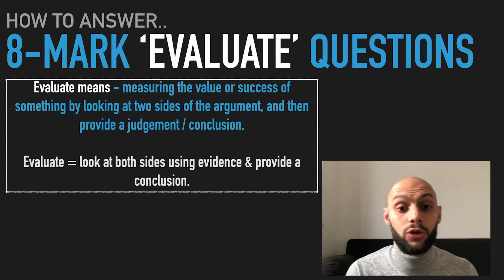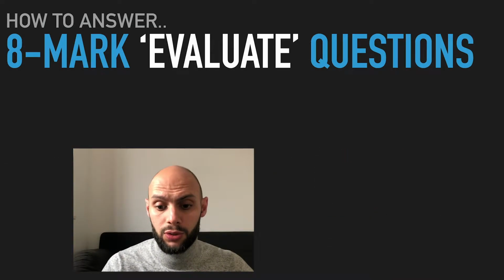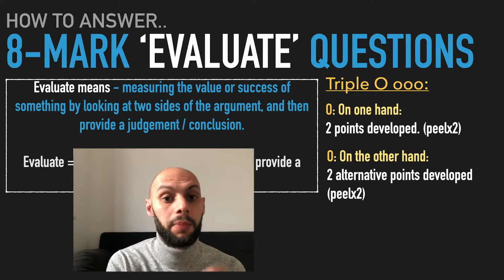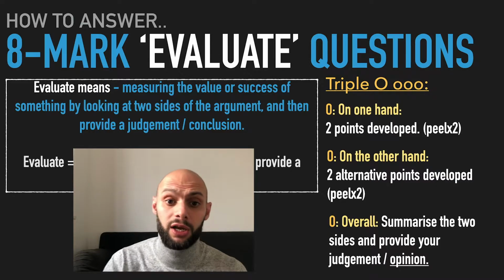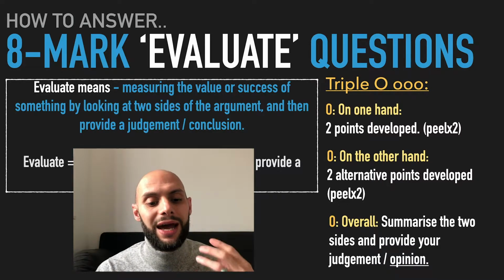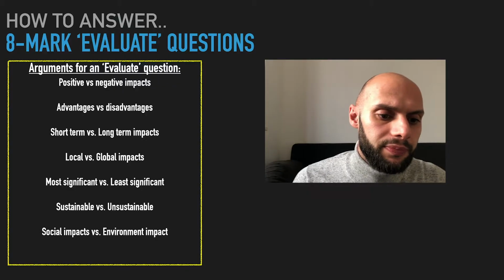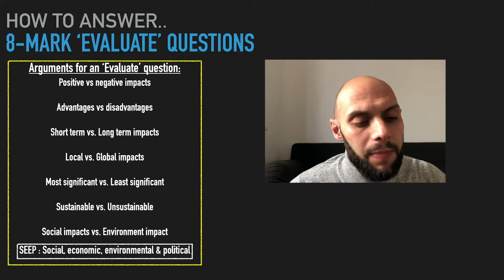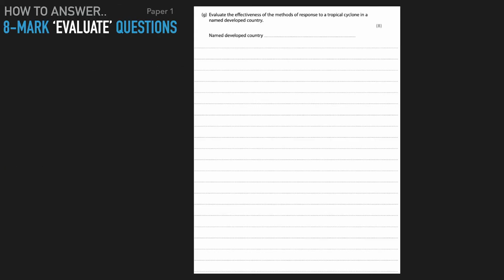8 Mark Evaluate - Structure - GCSE Geography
GCSE Geography - Edexcel B -
Specialising in Geography KS3, KS4 & KS5.
History KS3.
RE & Citizenship KS3.
Politics and International Relations KS5. GCSE Geography Edexcel B